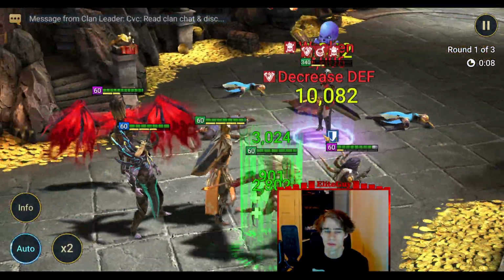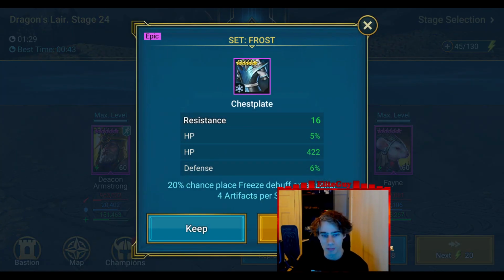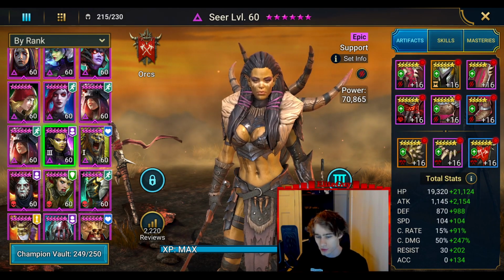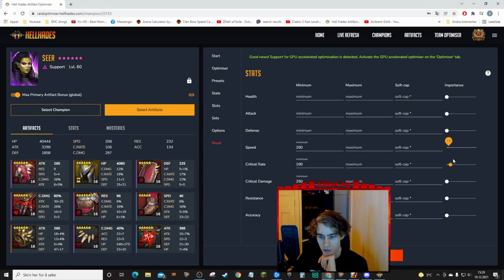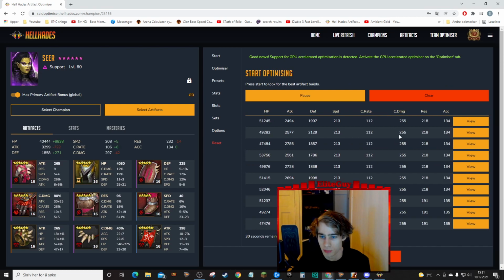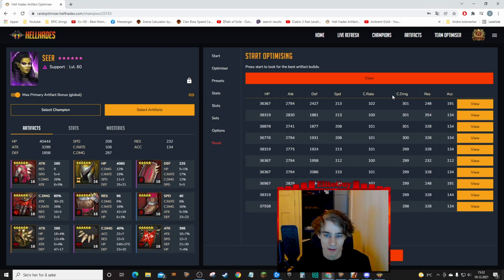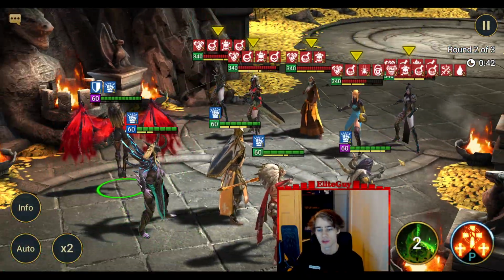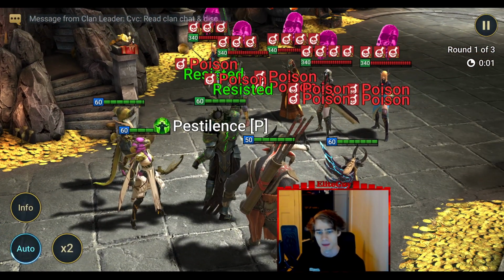Seer vs Dragon! Team build Guide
Today I build different Seer teams to quickly kill the Dragon boss!